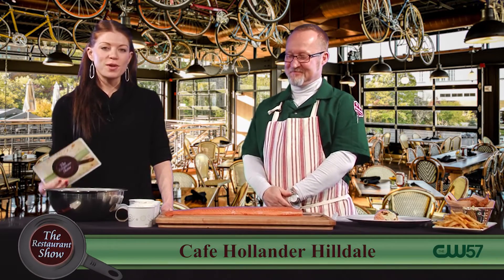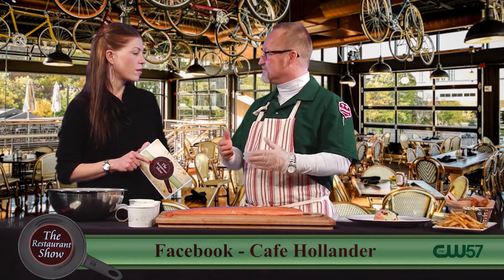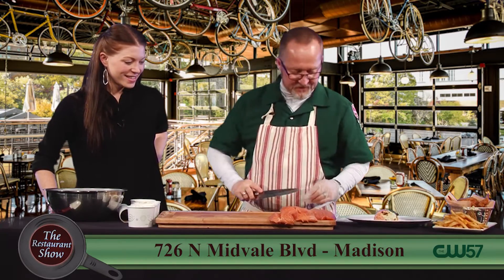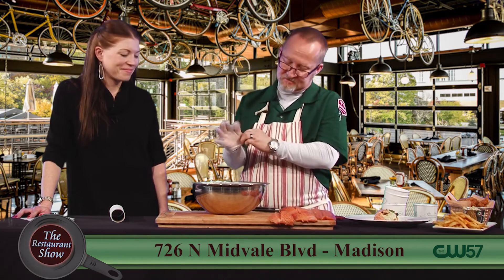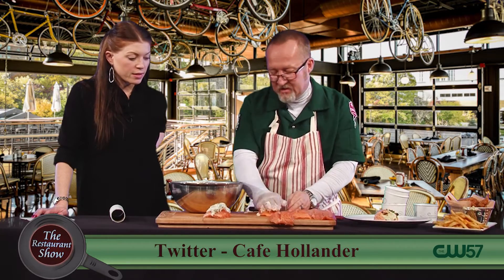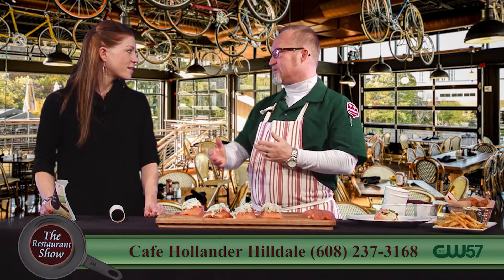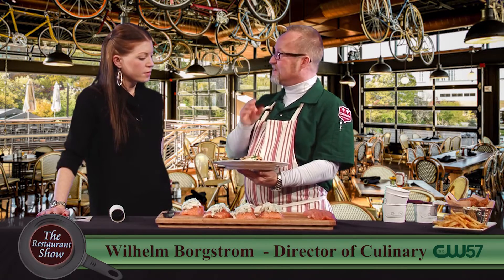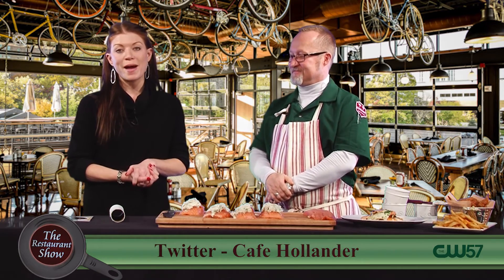The Restaurant Show | Cafe Hollander Hilldale | 12/22/15